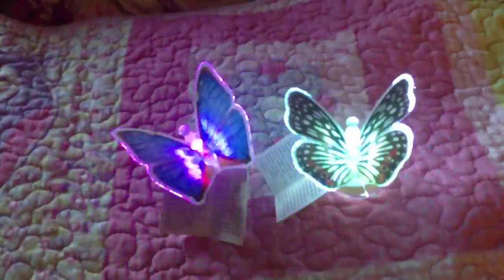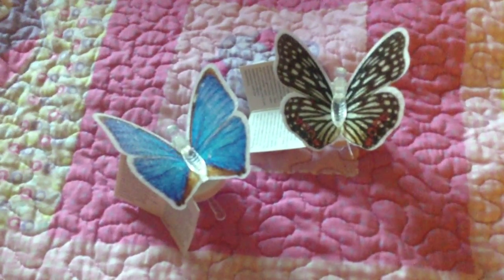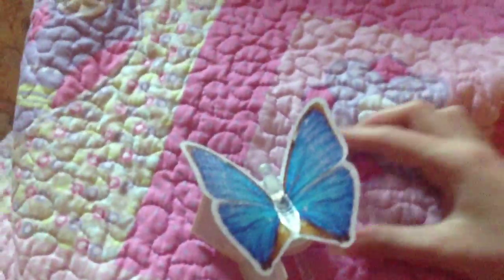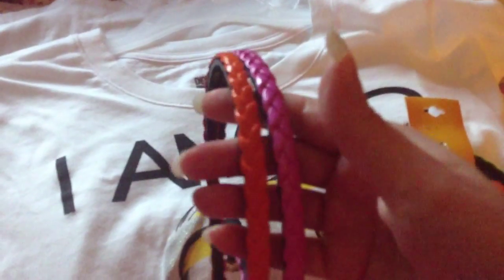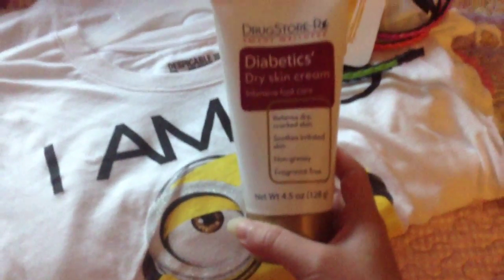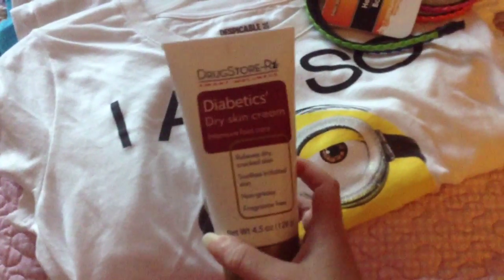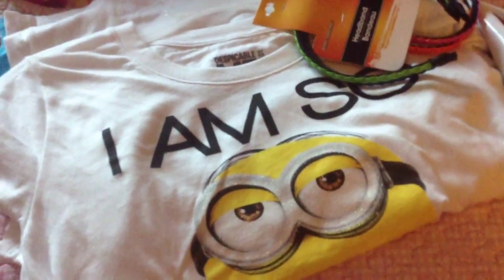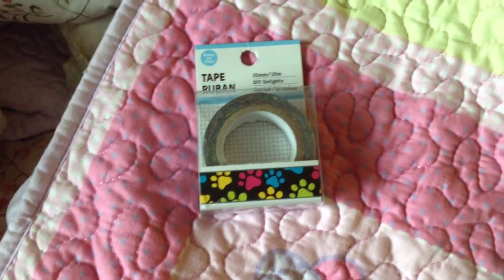Dollar tree and Family Dollar Haul!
Sorry this video is shaky and all over the place but I wanted to share with you guys. Hope you enjoy :)